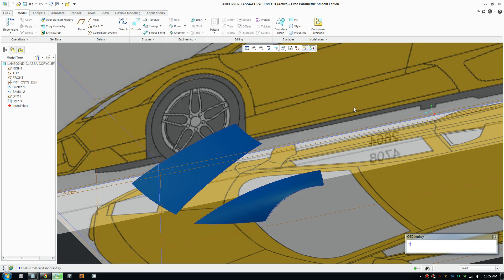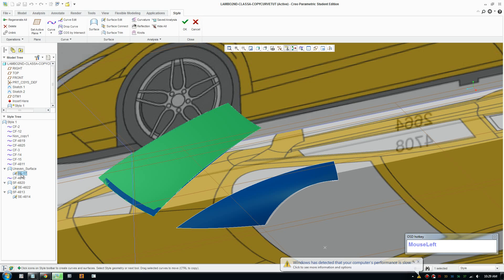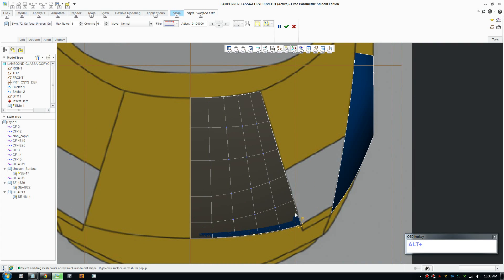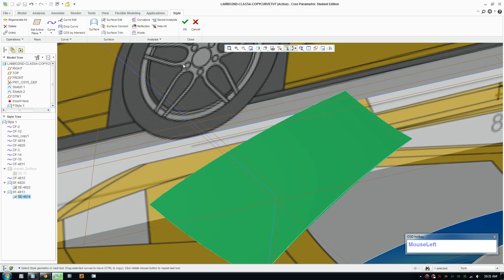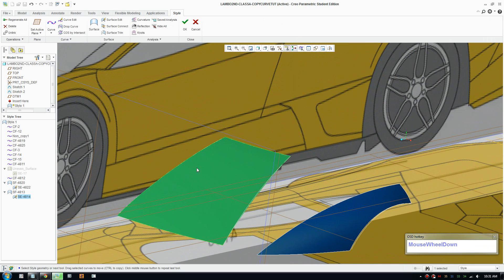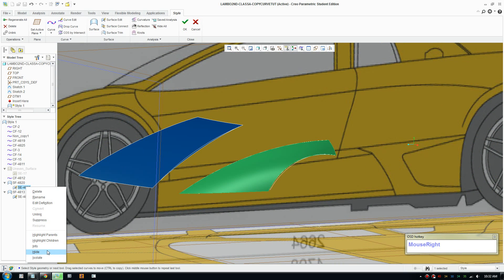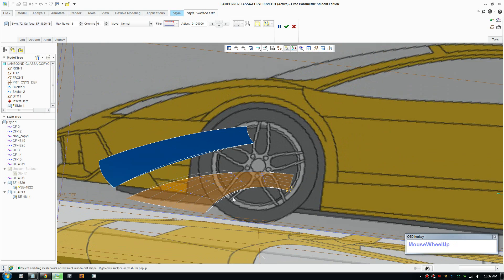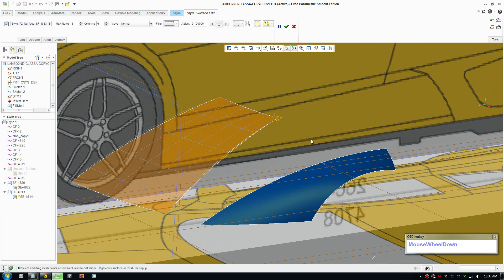Creo Car Tutorial - Learning Class A Surfacing - Alway Reuse Curves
How to create evenly distributed mesh points for car surfaces in Creo Parametric.